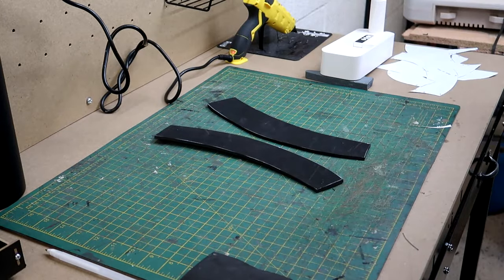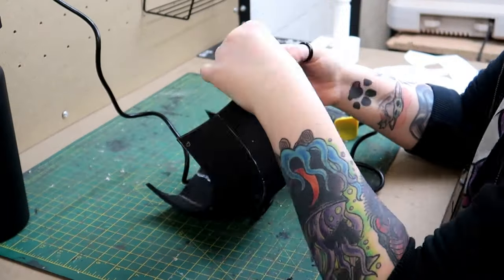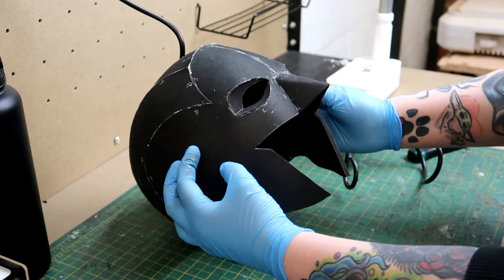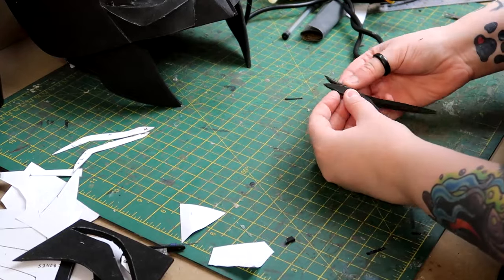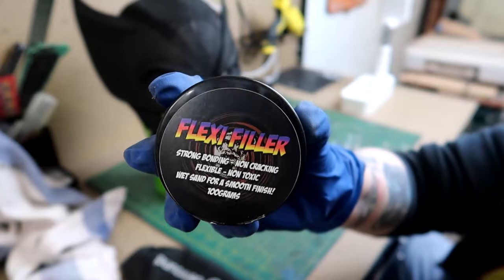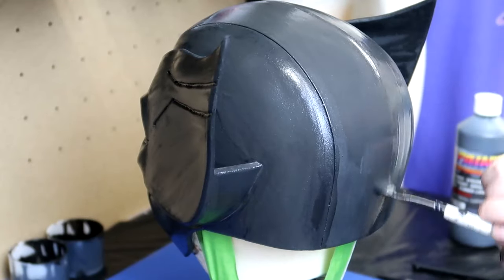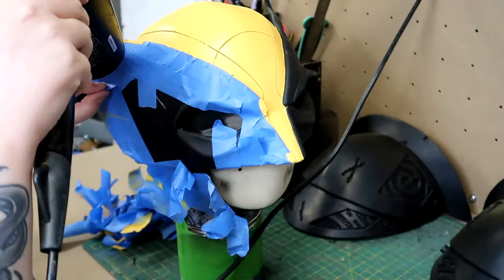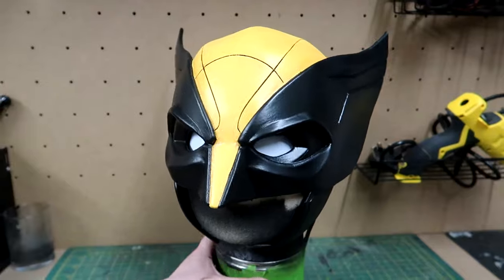EVA Foam Wolverine Cowl Tutorial!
Get ready to dive into the world of superhero cosplay as we tackle a project straight out of the movie, Deadpool and Wolverine – Wolverine's awesome cowl from EVA foam!

If you want to support the channel and help me keep creating my content and free templates, then check out my Ko-Fi page which is set up for donations, all of which go to helping this channel grow!
Nothing is ever expected, but always appreciated! ❤️

But I need your help to spread the cosplay love far and wide! Together, we can inspire and empower more people to embark on their own crafting adventures! ✌️

Trust me, you won't want to miss out on the amazing projects coming your way!

Huge shout out to @PropWay who made the incredible template for this cowl! It was so easy to use! Make sure to check out their channel now as they make amazing builds and are a real inspiration to foam crafters everywhere!

Huge thanks to the incredible team at @tygessupplies for providing the top-notch materials including EVA foam, Specifically for foam hot glue sticks and flexipaint, that brought this project to life.
to explore everything you need to make your cosplay dreams come true!

Thank you from the bottom of my heart for tuning in! Your support means the world to me. And hey, if you have any suggestions or ideas for future projects, drop them in the comments below – I'm always on the lookout for exciting new challenges!

00:00 Introduction
00:16 Foam Build
04:46 How I fix seams
05:33 Sealing + Painting
07:47 Cowl complete, Bub!